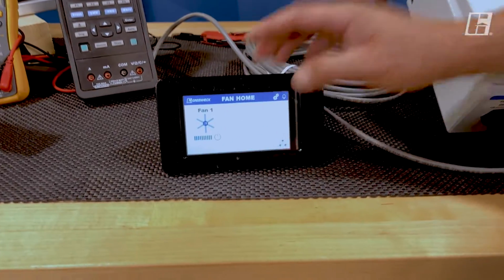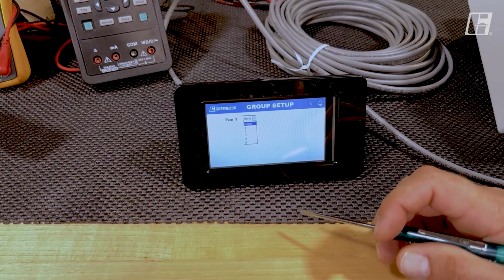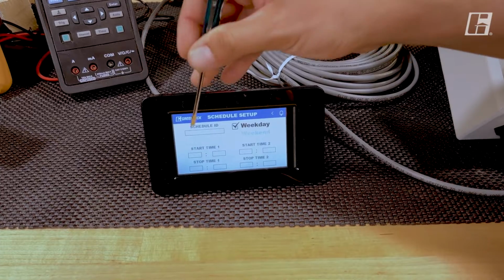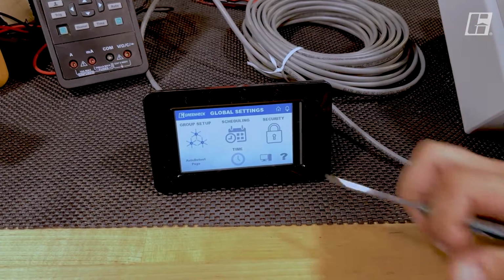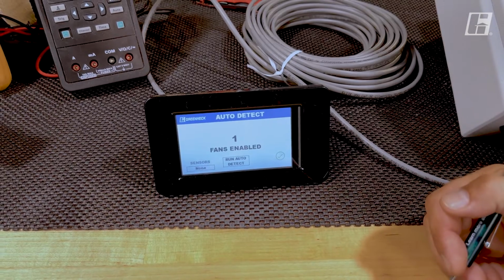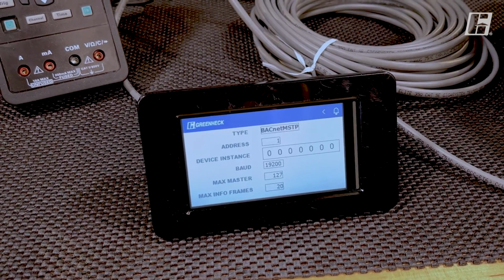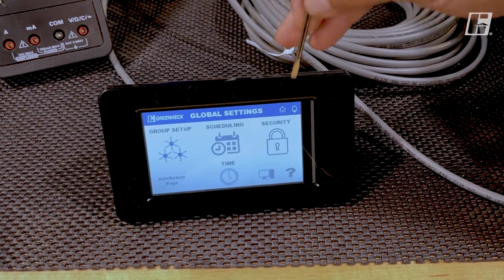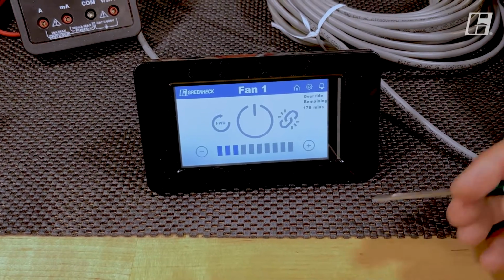Greenheck - Overhead Fans Advanced Touchscreen - Additional Features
Hi, and welcome to a technical detail on the advanced controller for controlling Greenheck’s HVLS fans. Today, I'm going to be covering some of the more advanced features like schedule setup, group setup, how you do the software integration with BMS.

And we'll see there's maybe a little bit more in there as well. Here I'm going to begin by moving into our settings page. I've got group setup, scheduling, security, auto-detect, time, our BMS settings, as well as a question mark where you can see how to reach our customer support group. Inside our group setup menu, we can see that we have one fan set up and if we want to assign the fan to a group, we just select what group number we want it to be assigned to.

All the fans that we put inside, say group two, will turn on or off at the same time, and that will be inside our group home page that I'll show just a little bit later. Inside our scheduling. we can set up a weekday or a weekend schedule that has a start time and a stop time. We can do two periods for our weekdays as well as two periods for our weekends.

Tapping this box will let us identify the schedule one through five. We can see that we've got some default start times and stop times. I'll quickly set those. Please note that this is using military time, so if you want 2 PM, use 1400.

If we wanted to see a weekend schedule again, we have that same information also using military time. Our security will allow us to log in as either a full user or an admin user. You'll have to have that login information from whoever installed and configured the fans. Also, you can reference the manual for default initial values.

Our AutoDetect page. This will show how many fans are currently enabled and if you need to add additional fans to the network, you would re-run that auto-detect. If you have temp and humidity sensors, they can be toggled on or off from here. We'll cover temp and humidity sensors in more detail in a different video.

Returning to that settings screen, we have our time, our current time, and if we would need to change it, we just set all those values, our BMS settings Here we can see the address device instance baud rate, max master and max info frames. You'll need to get the information from your BMS network administrator, but you'll want the address and device instance to be unique throughout the network. Then match up the baud rate, max master and info frames. Again, you'll need to get that information from the BMS team.

One last bit of information is if we are configuring our fan to be controlled by our BMS, we do need to go into the schedule, make sure that our fan is not assigned to a group and then we'll have BMS available. This fan is now configured to be controlled by the BMS and we can see that it's linked to the BMS or that we've engaged a temporary override.